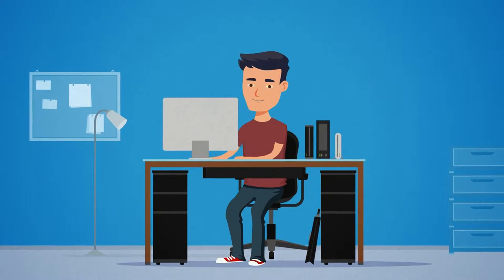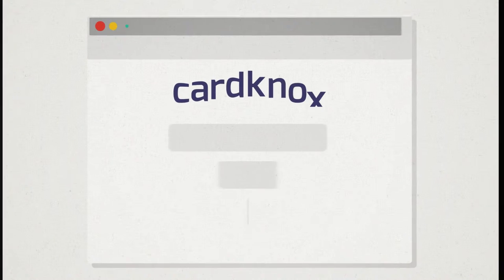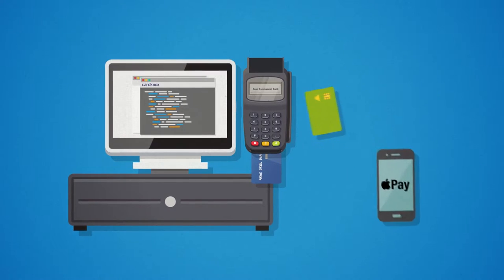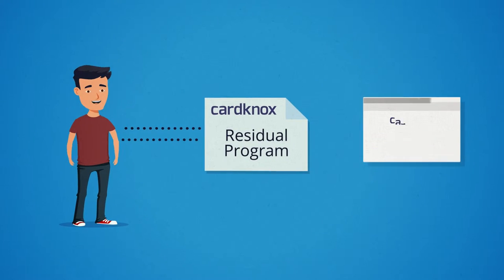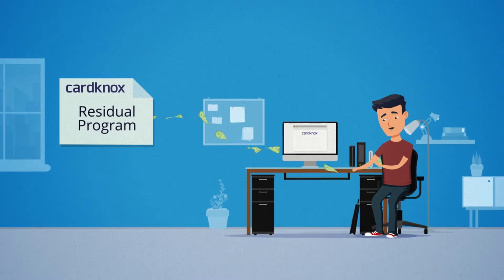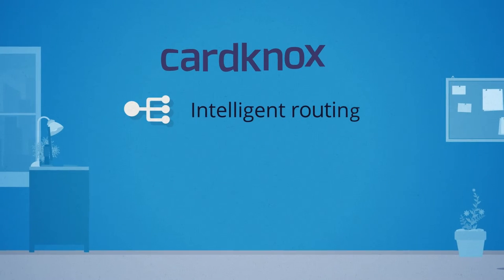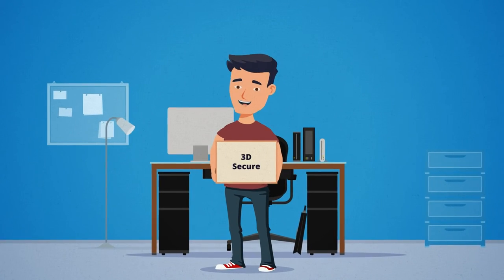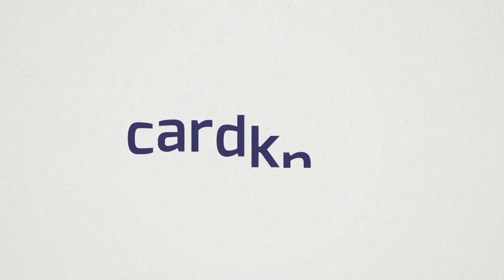Cardknox EMV payment | 2D Explainer Animation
Video Production: DOMINO Production
Client: Cardknox
Video Details: 2D Animation
DOMINO Production was founded in 2009 and is specialized in audio/video content production, TV series production, 2D/3D animation, VFX, and shooting of music videos and films.
Nowadays Domino Production is considered to be one of the leading companies in Armenia, implementing and providing promotional and marketing services, PR campaigns and conceptual development of company branding. The company also carries out post production, photo sessions, concert and event organization and the management of other various projects, granting its productions with innovative and creative ideas.